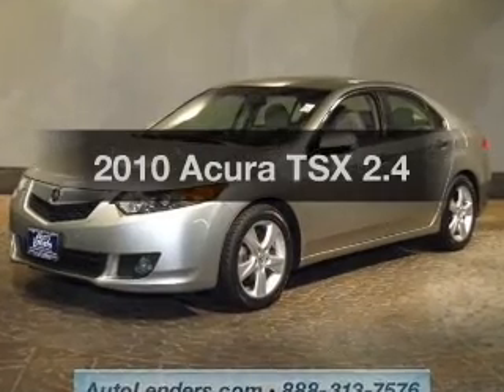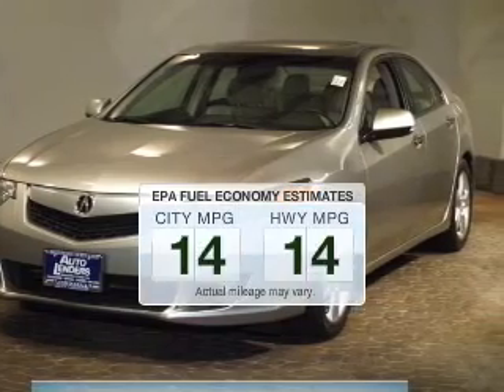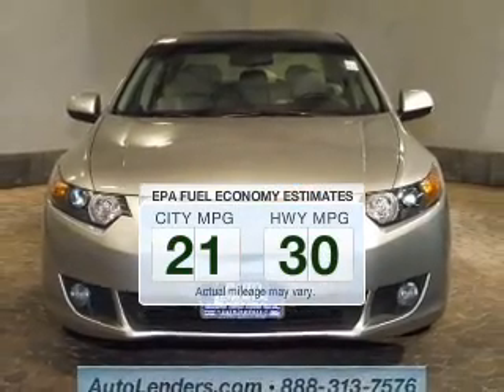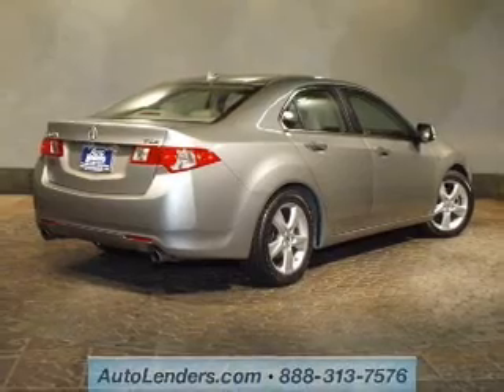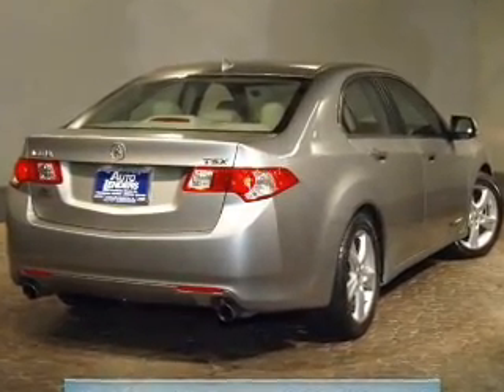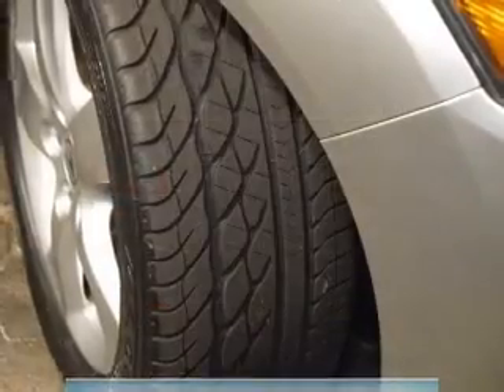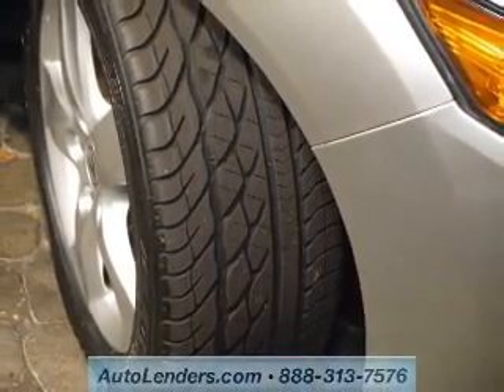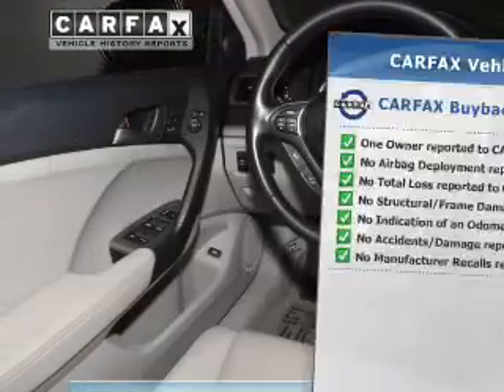2010 Acura TSX - Williamstown NJ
Year: 2010
Make: Acura
Model: TSX
Trim: 2.4
Engine: 2.4 liter inline 4 cylinder 16 valve
Transmission: 5-Speed Automatic
Color: Gray
Mileage: 37717
Address:
1051 N Black Horse Pike